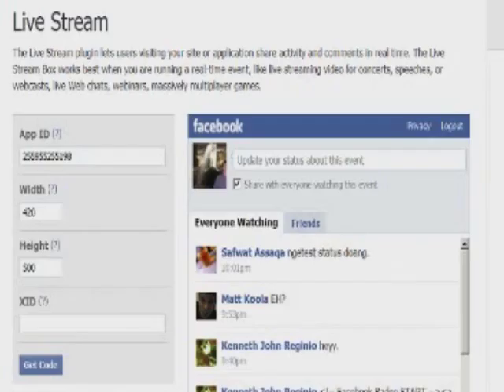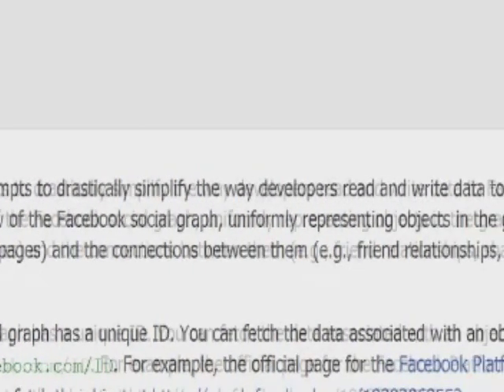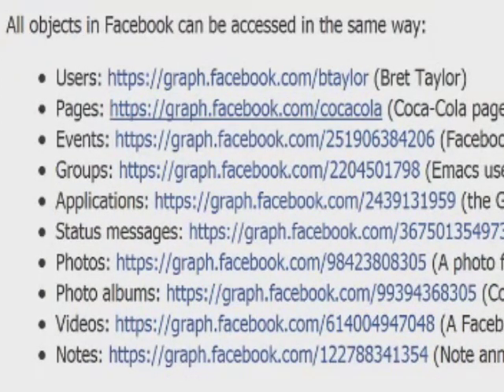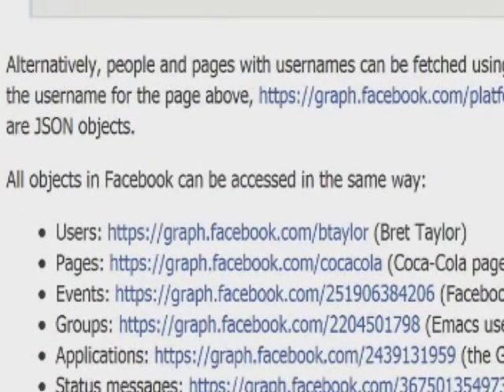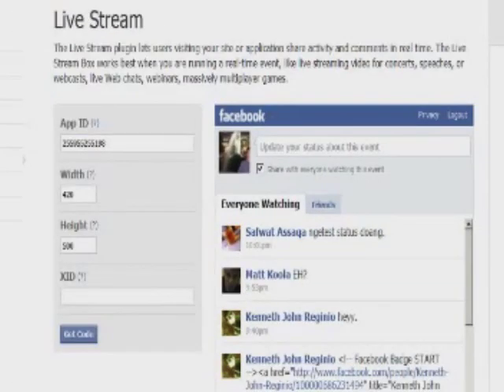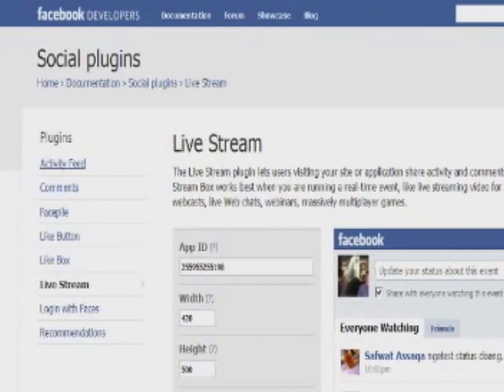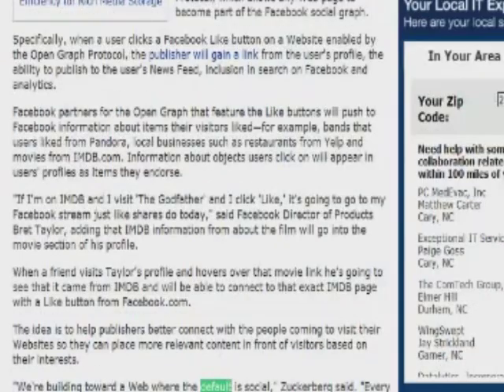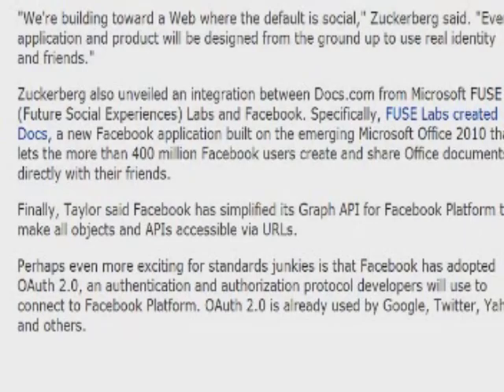Explaining Facebook Open Graph Protocols & API (Social Blade)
Another way to get your website socializing with Facebook, by inputting the Open Graph Protocols, which with the information that is provided by the website owner, the website will become a part of the graph; the users will be able to connect your pages. Your pages will show up in user profiles, within search results and in News Feed.

Moving on to the Open Graph API, which Facebook has not only made simpler but more powerful which is assessed via URLs. This will allow website owners search over people, events and so on, including public and personal streams. The Graph is ever-changing to keep up with real-time information.